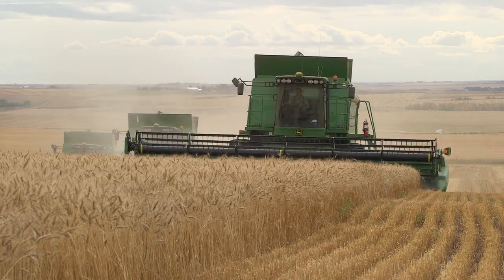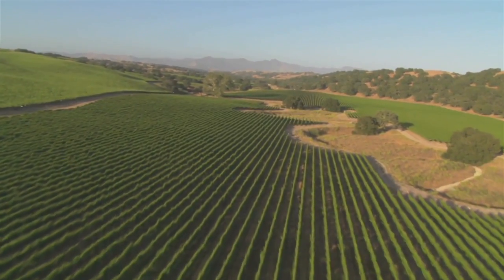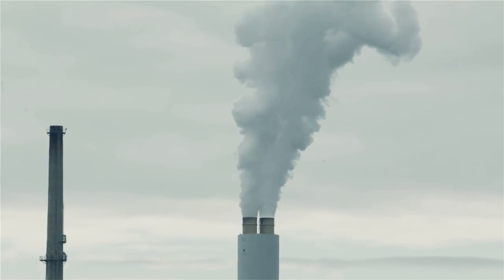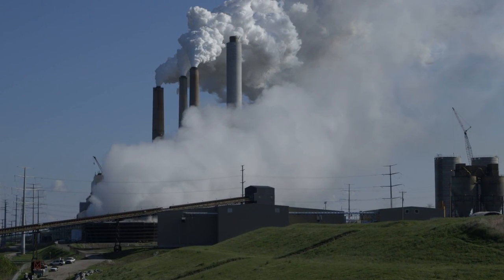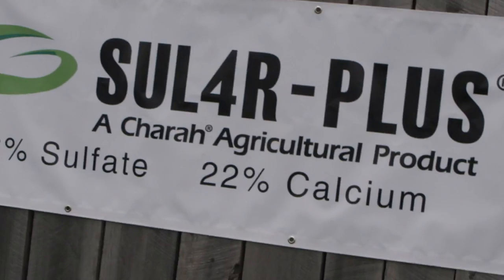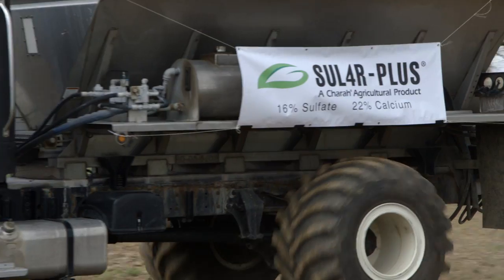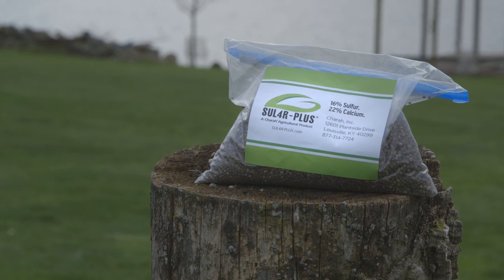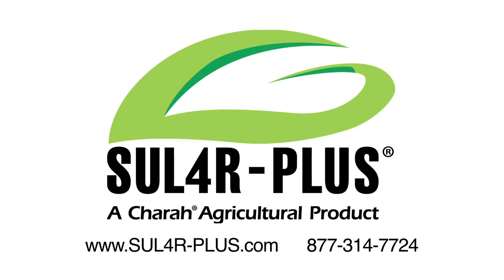Crop Production - SUL4R-PLUS®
SUL4R-PLUS® product is a new patent-pending pelletized sulfate product that makes sulfur application easier, enhances soil quality and improves production of all crops.